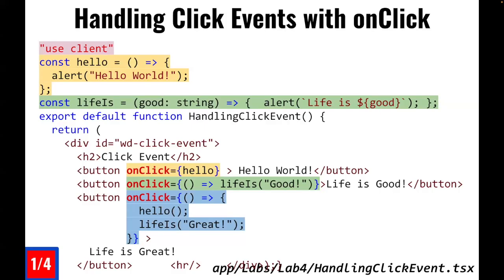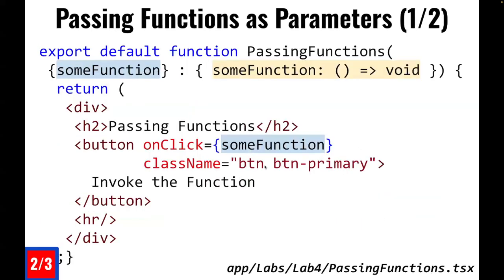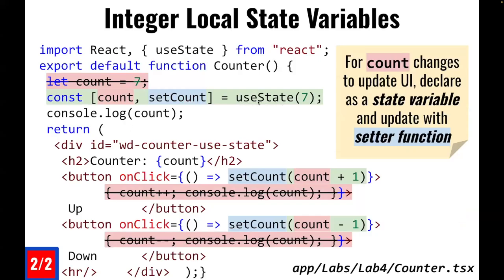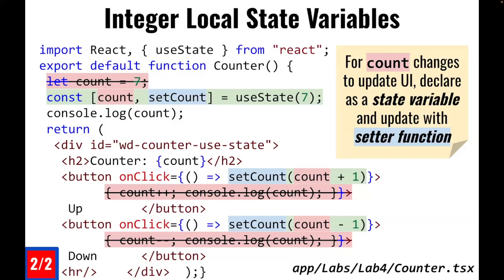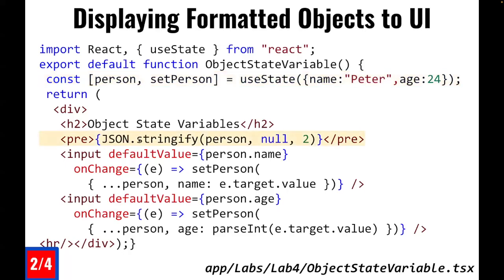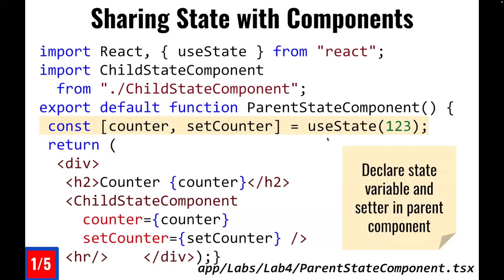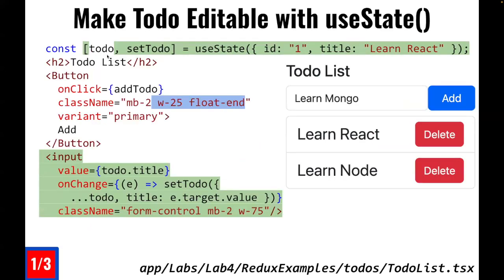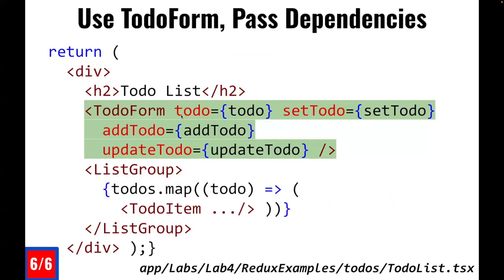Introduction to React State sp26